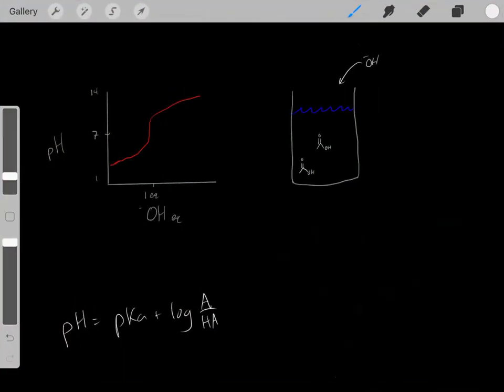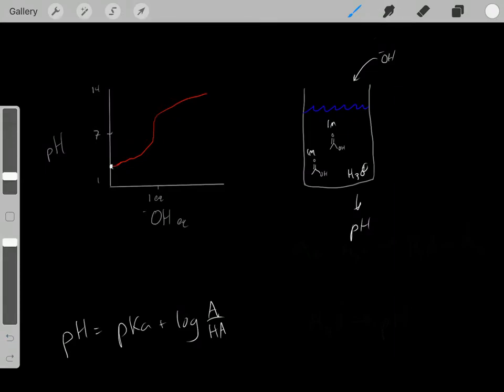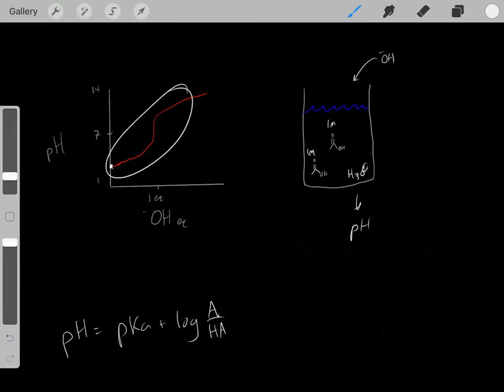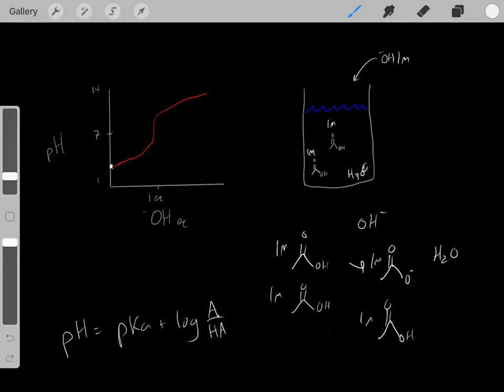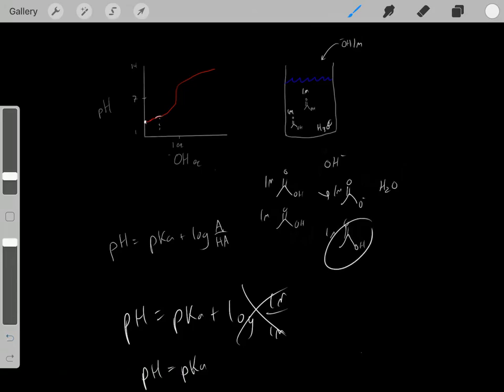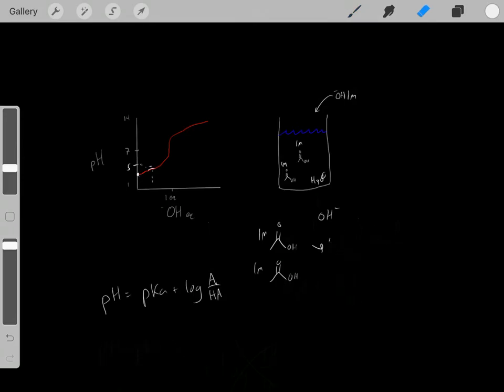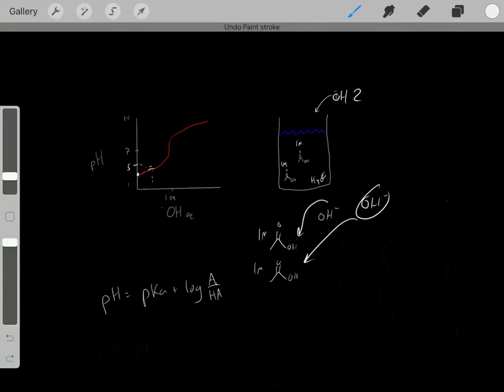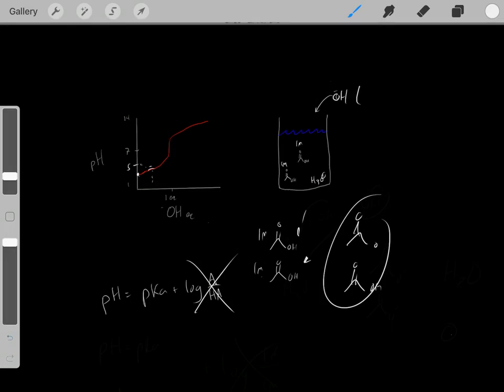Titration Acid Base Chemistry and equivalence points and half equivalence points